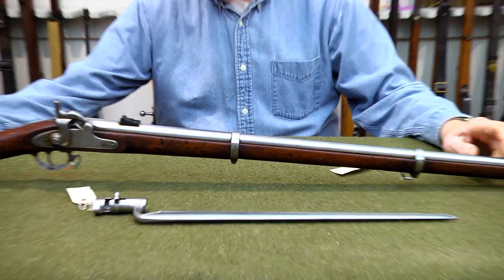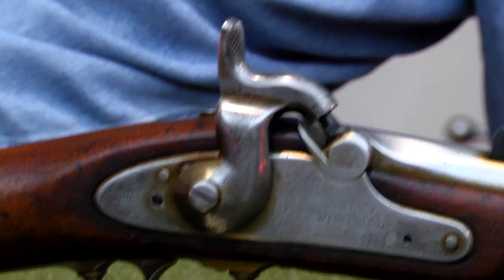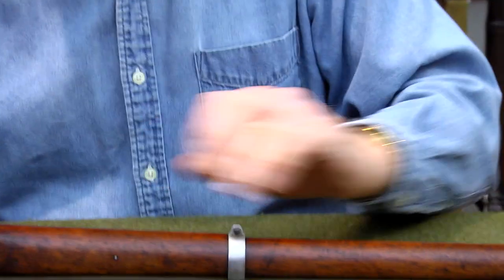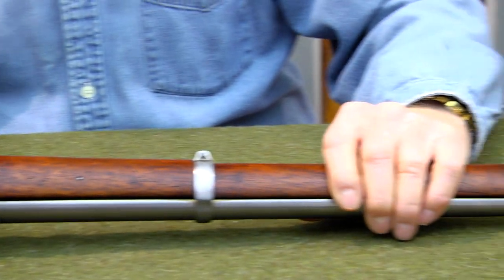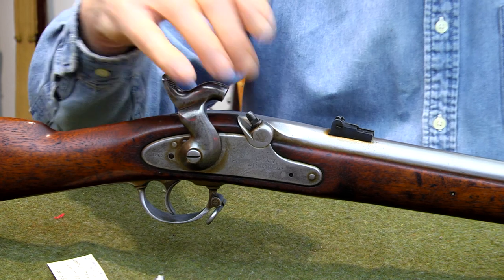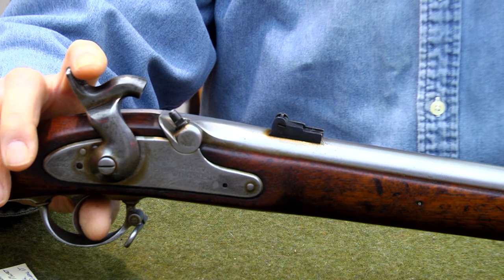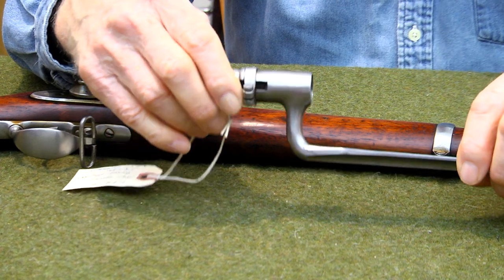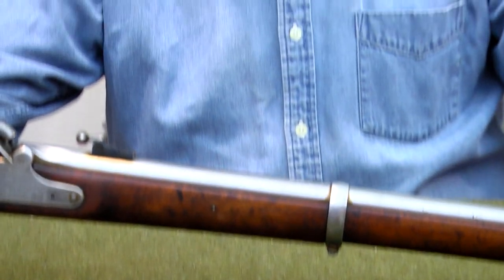U.S. Contract Musket Model 1861 L.G.& Y Windsor, VT w bayonet US Military. Stock No 274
Manufactured by Lamson, Goodnow & Yale of Windsor, Vermont, from 1862 to 1864 with approximately 50,000 produced. The lock plate is dated 1862 and marked with the eagle/U.S. motif followed by "L.G-GY./WINDSOR-VT" ahead of the hammer. The barrel is also dated 1862 and is stamped with "V/P/eagle head" proofs on the upper left flat with the letter "C" on the left flat. It has the correct bayonet lug/blade sight and a three leaf rear sight with the base marked with a small letter "A". The bolster is stamped with an eagle/shield motif and the barrel bands are marked with the letter "U". Smooth stock stamped with a faint cartouche on the left flat, two piece trigger guard marked with two small letter "G"s, and "US/A" marked buttplate tang. The right side of the buttstock is stamped with the numbers "17" and "36". Included is the iron ramrod with tulip shaped end and wooden muzzle plug.

Rating Definition:

Fine. The rifle retains a bright appearance. The stock is also excellent. Mechanically excellent.

Stock No 274 S/N 1862